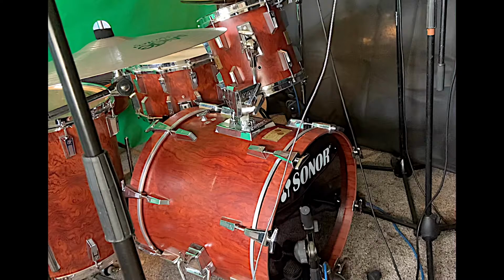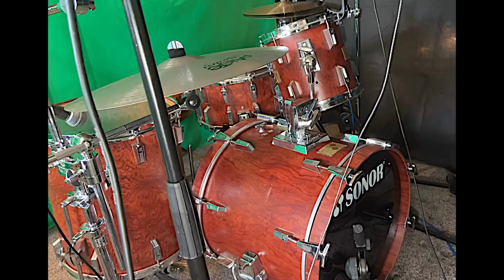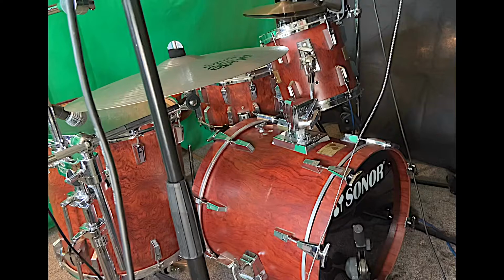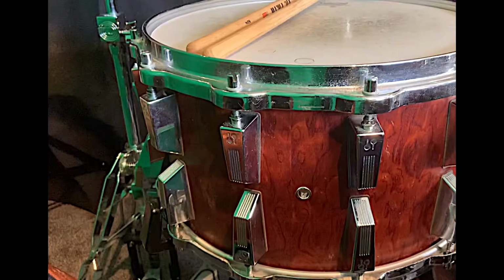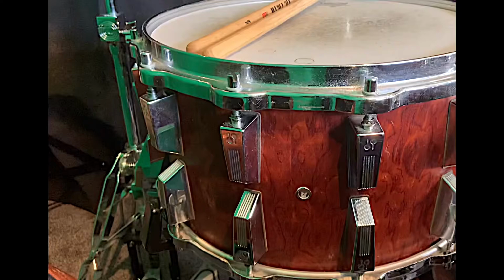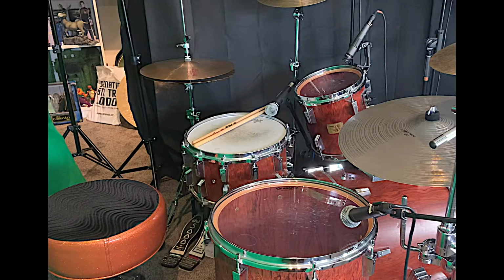Sonor Signature Bubinga drum set demo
Here’s a look at my vintage Sonor Signature Bubinga kit from the late 1980s.